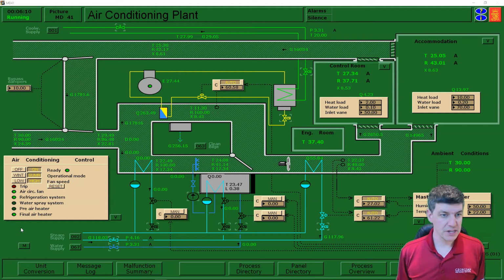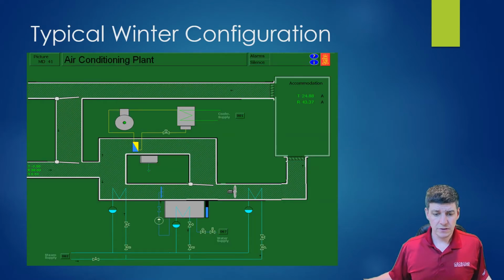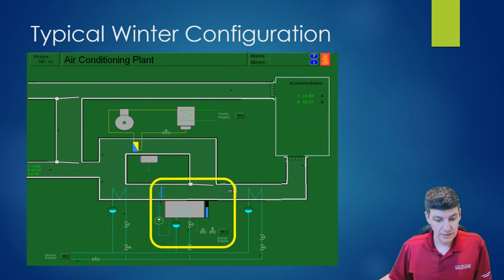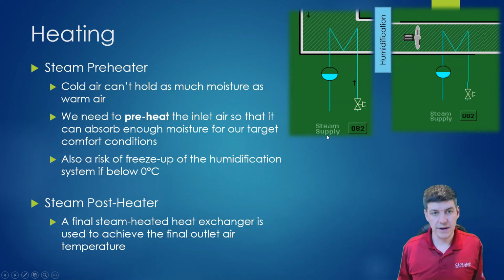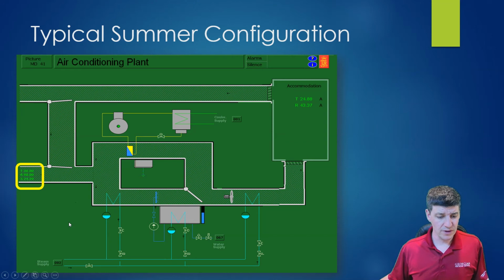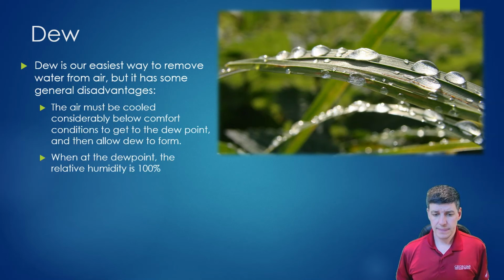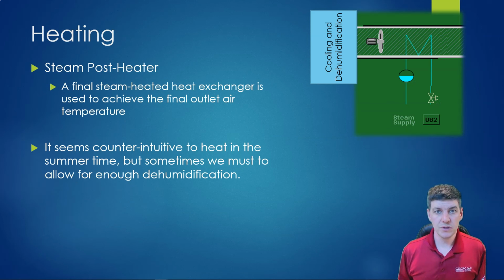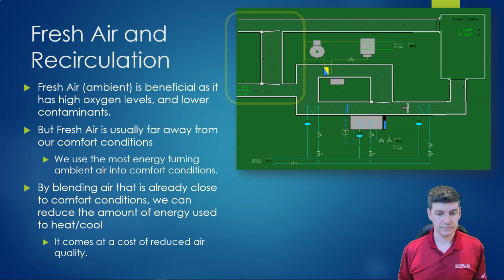PENG1018 - Air Conditioning Plant - Winter and Summer Operation - Georgian College Power Engineering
Theory of Air Conditioning using an Air Handler
Discussion of comfort conditions and indoor air quality
Operation in Winter = Heating and Humidification
Operation in Summer = Cooling, Dehumidification, Heating
Theory on Recirculation of Indoor Air vs 100% Fresh Air Intake.